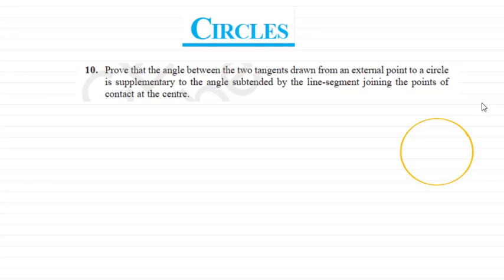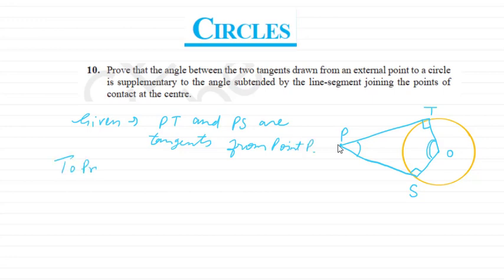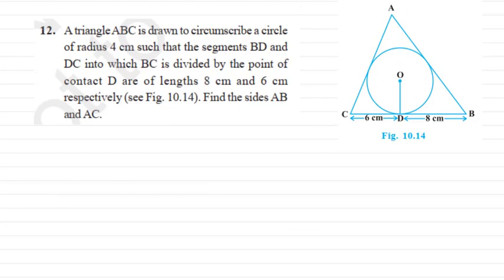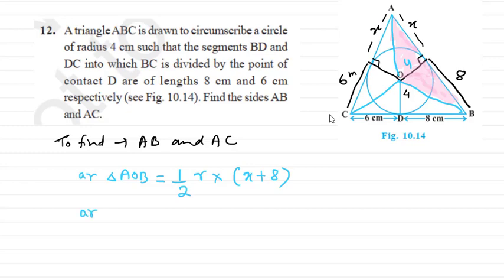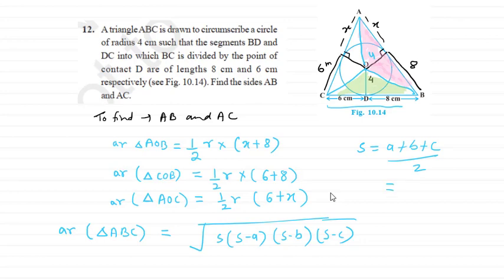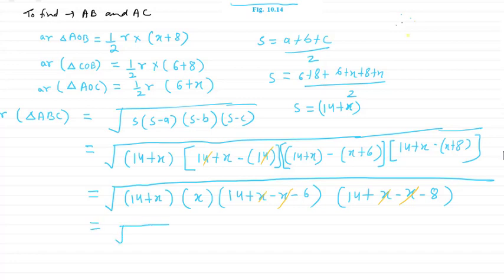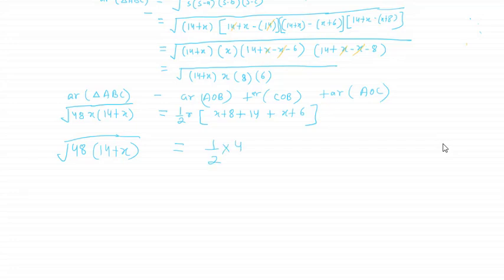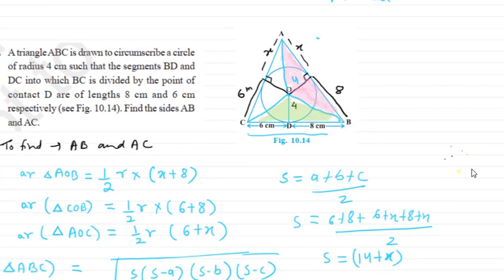circles and tangents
q 10 ,q12 from ncert ex 10.2